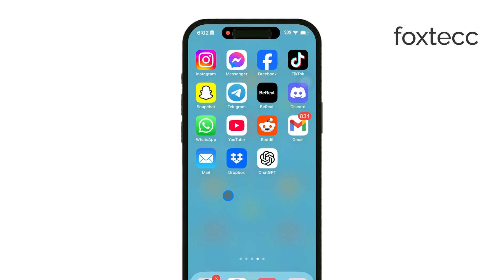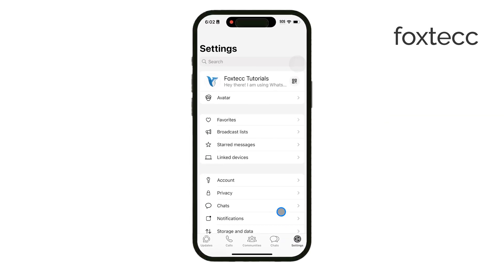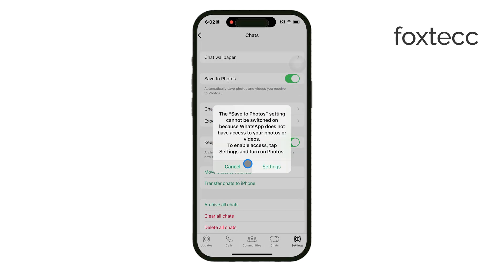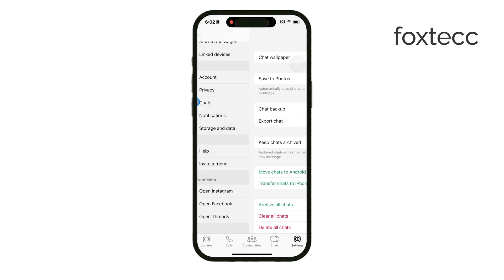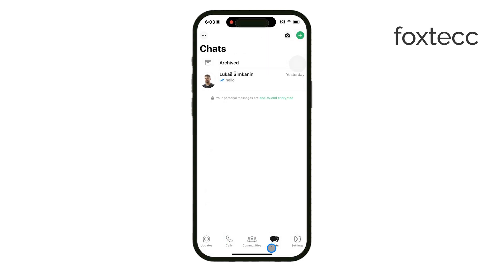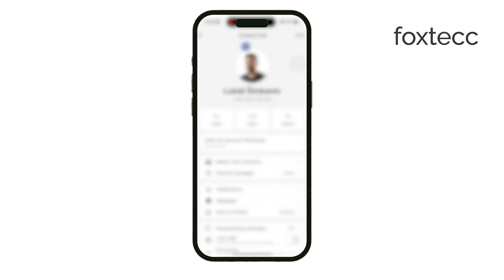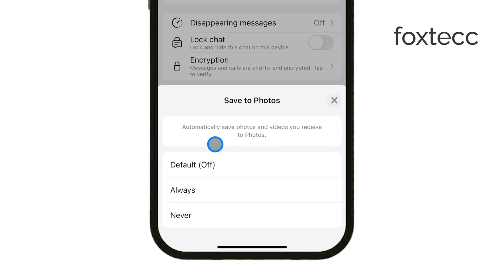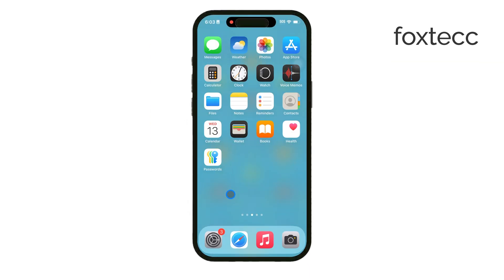How to Stop WhatsApp Photos Saving to Camera Roll on iPhone (tutorial)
In this video, I’ll show you how to stop WhatsApp from automatically saving photos to your iPhone’s camera roll. This quick guide will help you free up storage and keep your camera roll clutter-free. Follow these steps to control which images get saved, so you only keep the photos you want. Ideal for anyone looking to manage their iPhone storage more effectively!